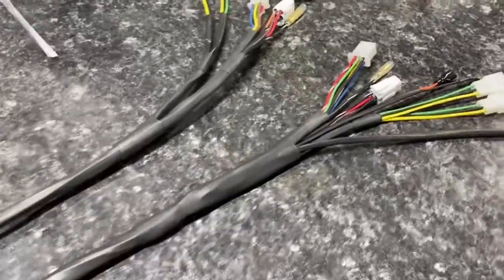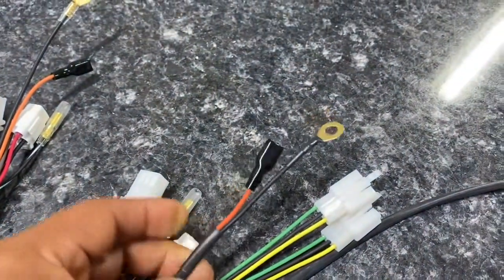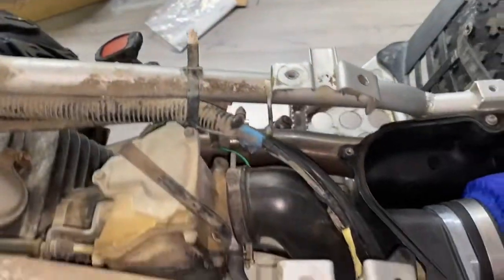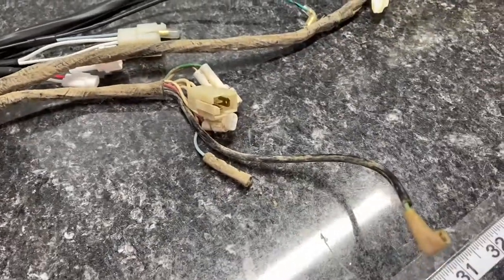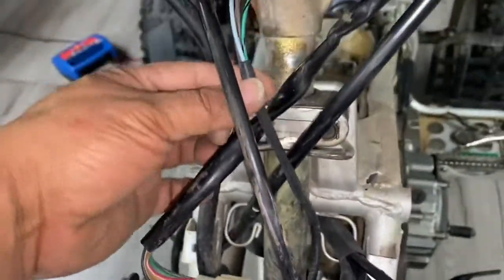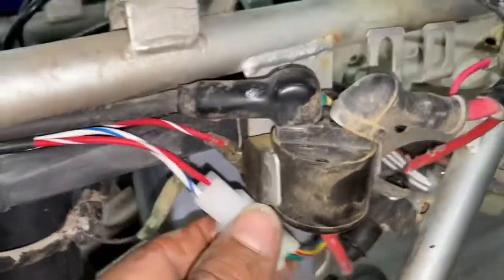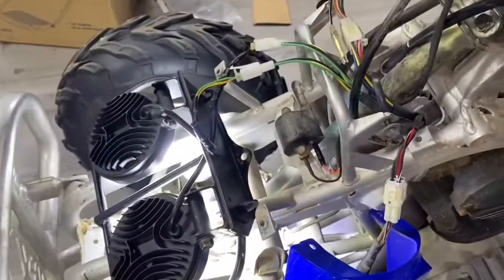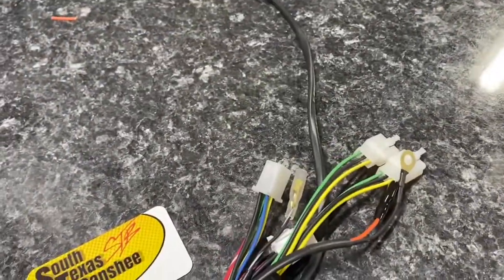NEW ITEM 97-01 Warrior harness link below